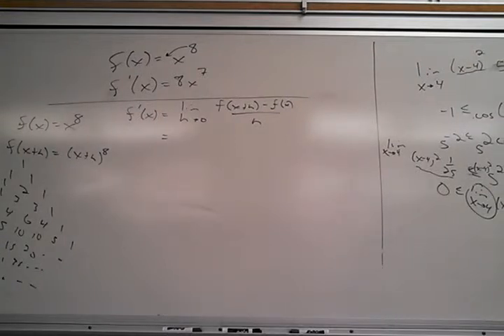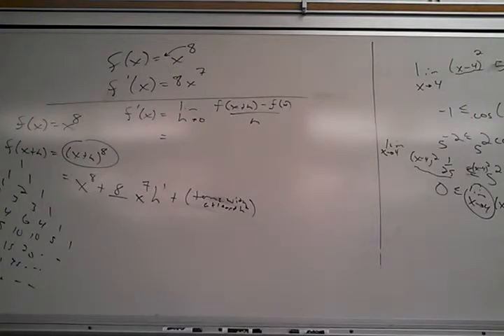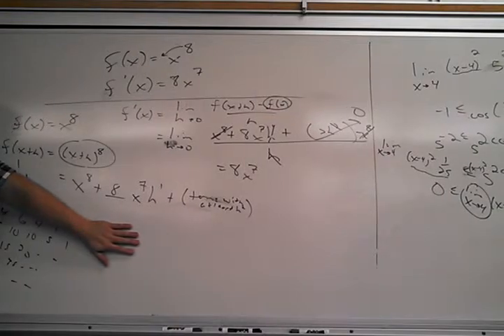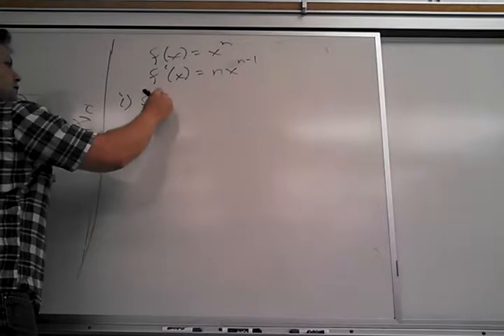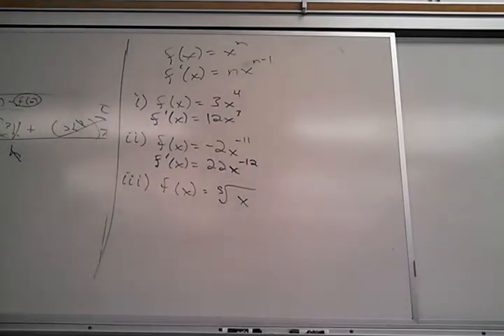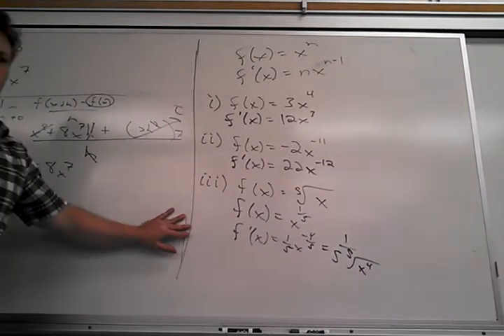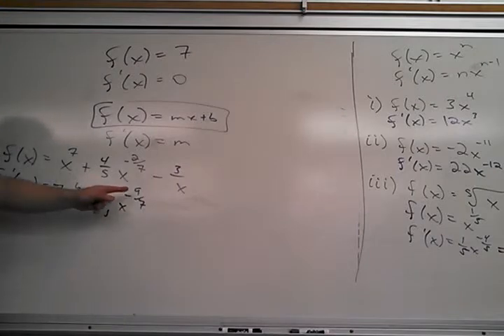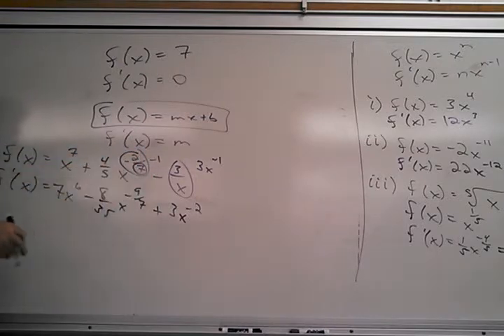Math 180, Feb 19 Lecture, Part 1